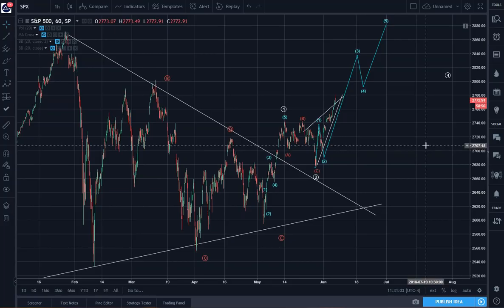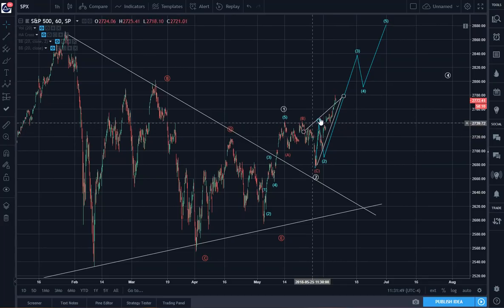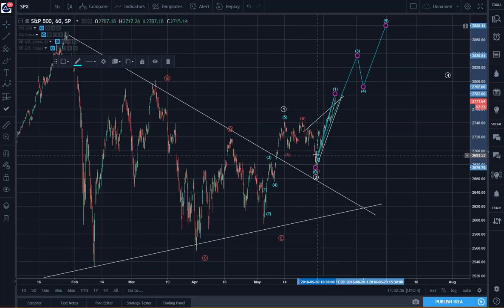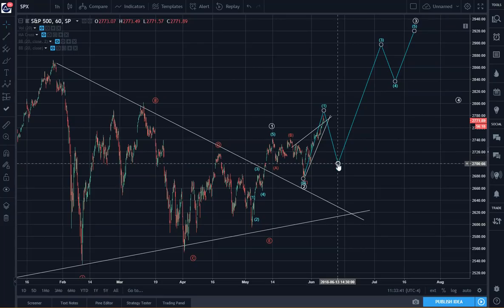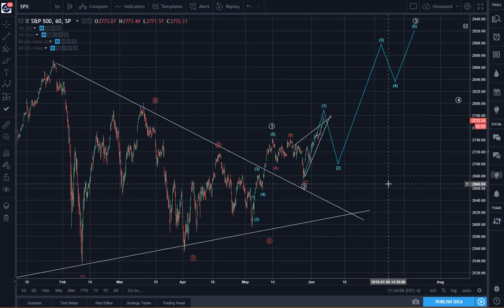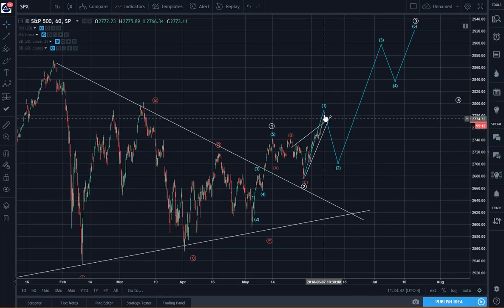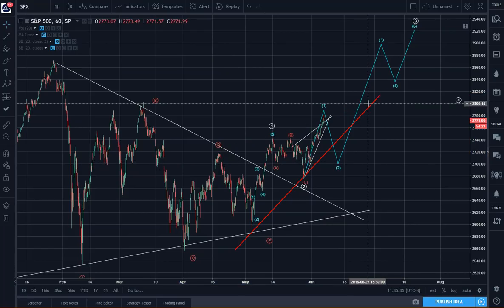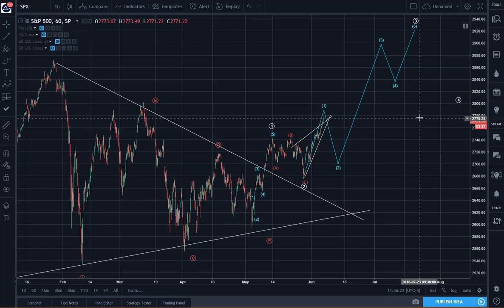S&P 500 Market Overview for June 6, 2018